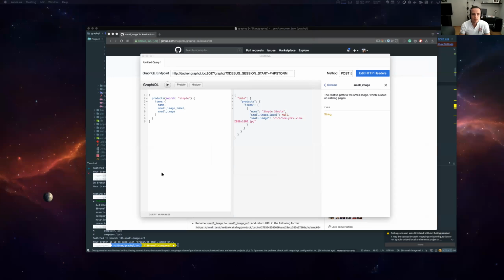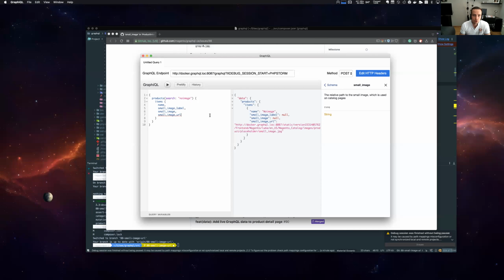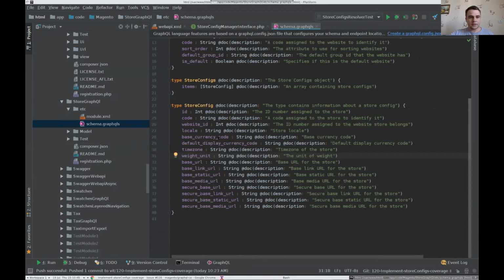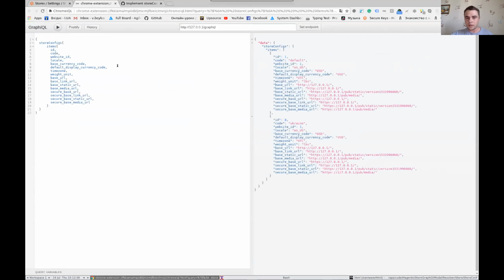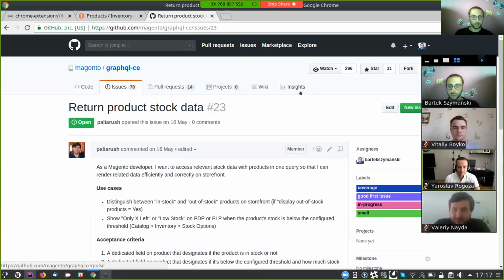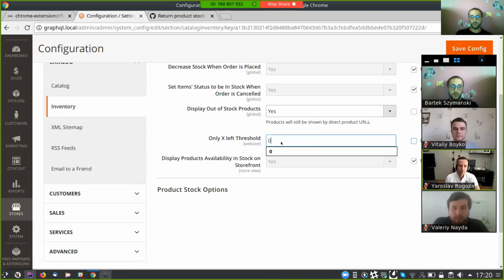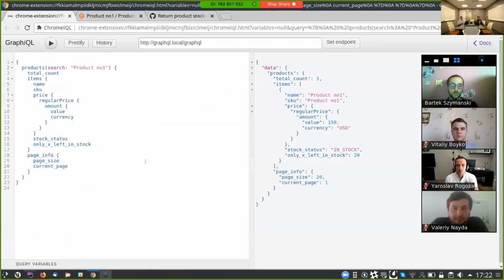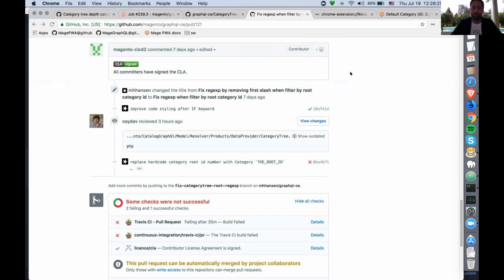Magento GraphQL Community Meeting, 19 July 2018